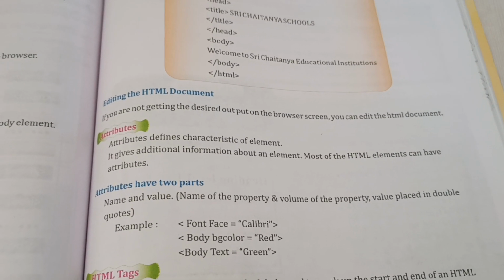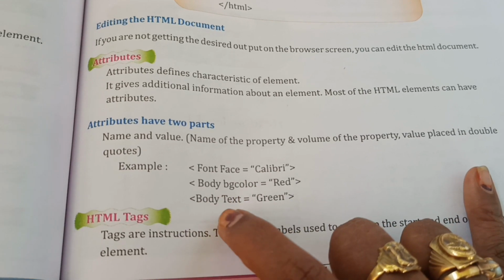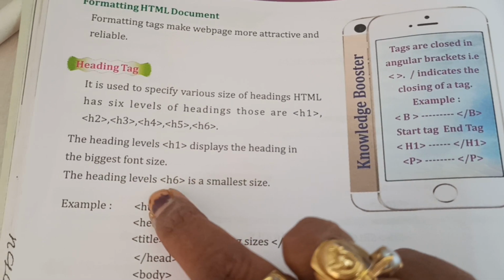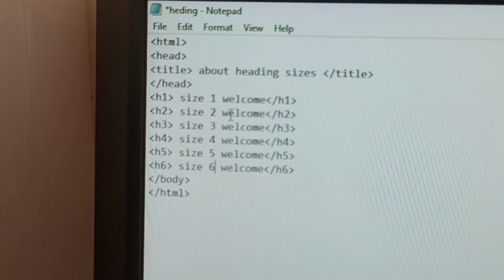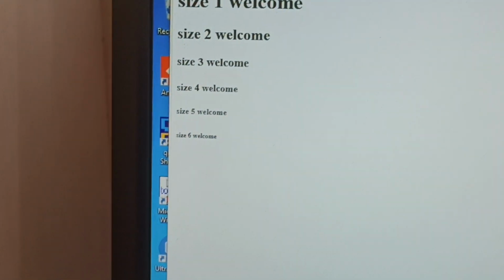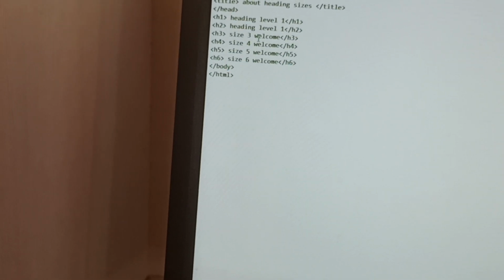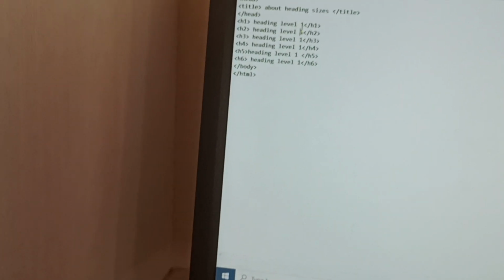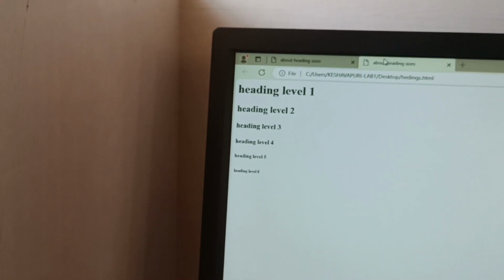Attributes and How to use Heading Tags